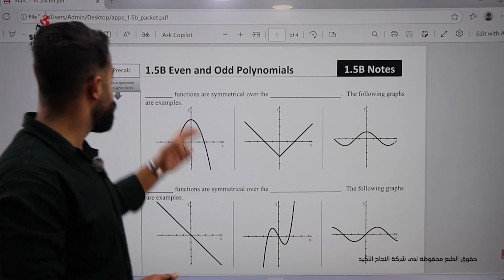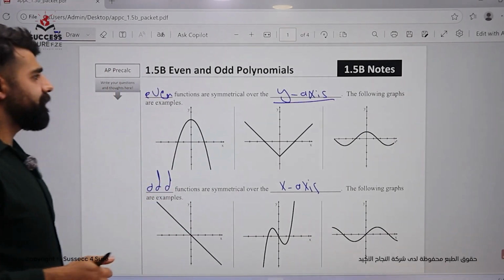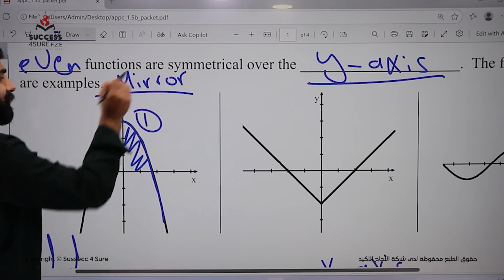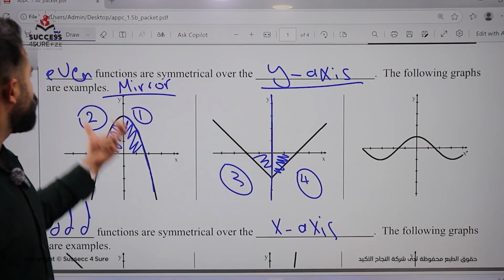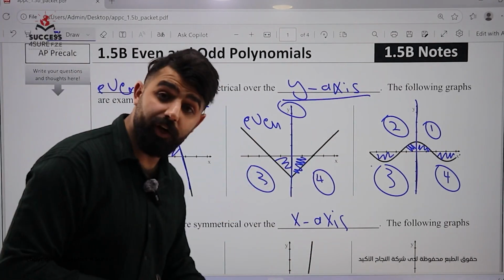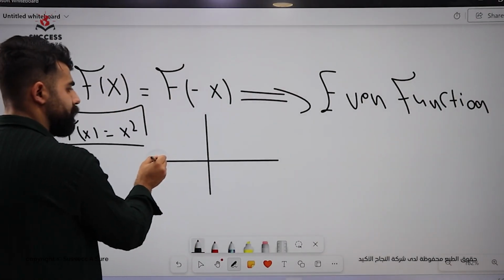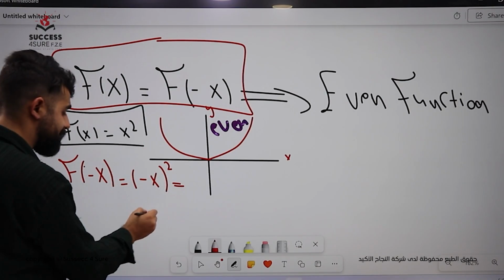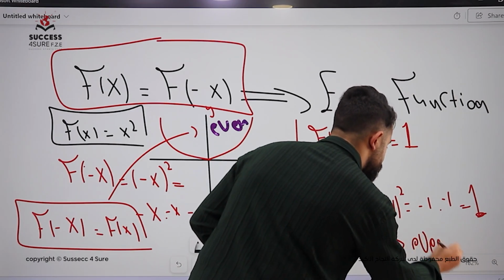Even and Odd Polynomials (AP Pre Calculus)